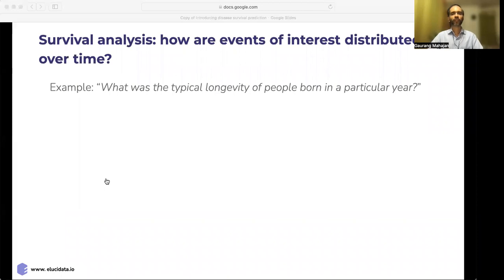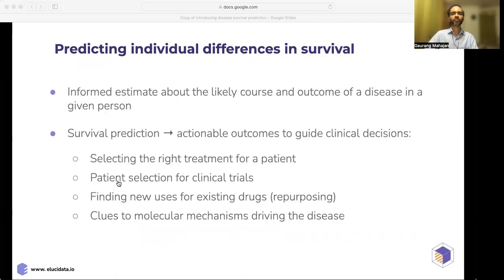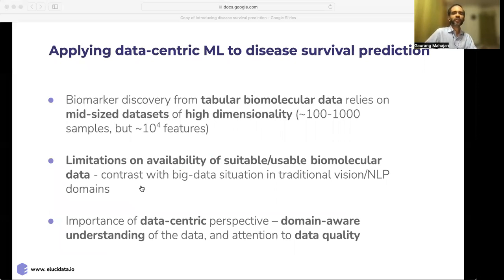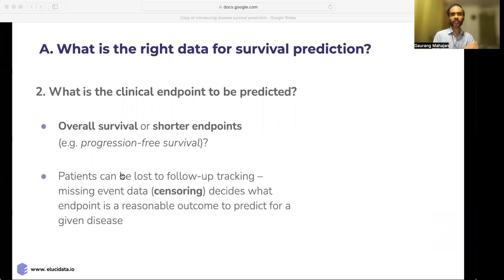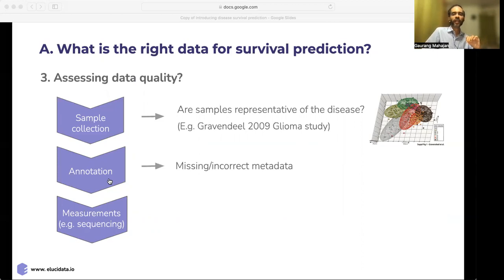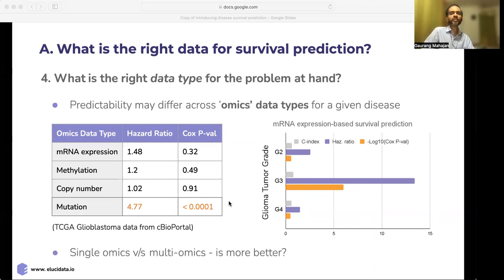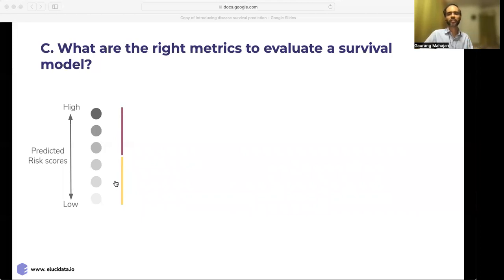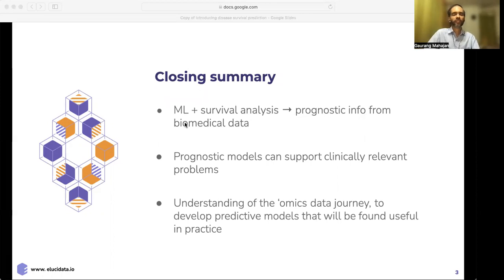[Podcast] Applying Data-Centric ML to Survival Prediction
Survival Analysis has been around since the 17th century and is an integral analysis tool to this date. We have now integrated it with Data and ML to solve important problems in many fields including biology. Disease Survival Prediction being one such problem .
To give us an insight to this problem and how to go about it as a Data scientist, Our Application Scientist Gaurang shares his experience on how ML combined with Traditional Survival Analysis Tools can help extract prognostic information from biomedical data.

About us:
We at Elucidata power data-centric biological discovery through our product Polly to deliver richly curated biomolecular data prepared for ML applications.